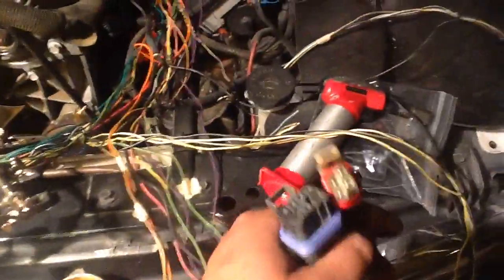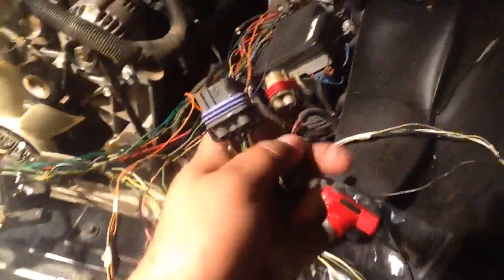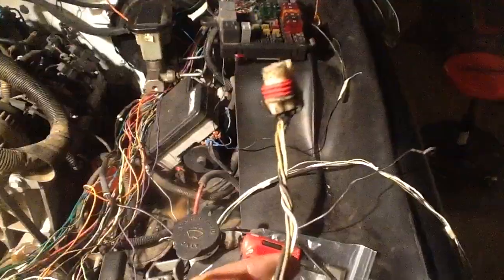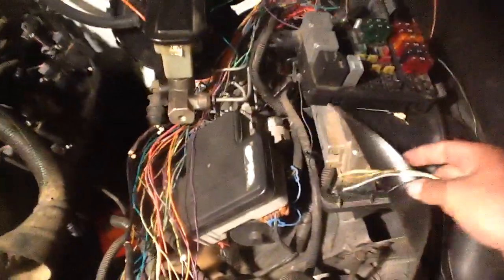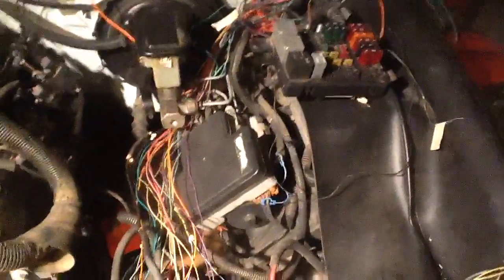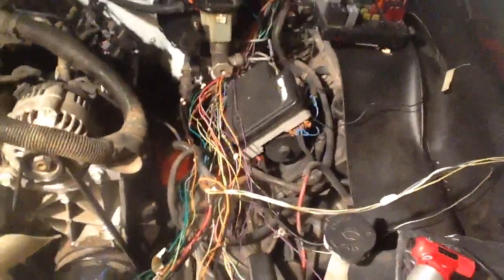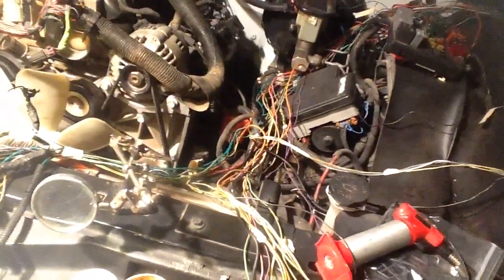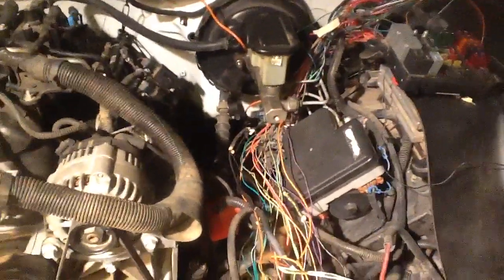OBS How to make PRND123 work on your swap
If you are swapping in LS or 4.8, 5.3, 6.0, 6.2 etc., make sure you use the range wires to illuminate your dash if they are the lighted style, and wire tap it into the donor pcm.The dash and the PCM CAN SHARE THE SIGNALS. If you don't have the GM illuminated gear indicator, use the donor park/neutral switch and LEAVE IT IN THE CIRCUIT.
C1 (pnp) blk/wht-range a
                Gry- range c
                Wht- range p
                Yel- range b
On C1 connector, just locate the wire that feeds the start relay and run that to crank request pin 59 green connector on your new PCM. The start relay will need pink hot voltage on one side of coil, GND on the same relay will be controlled by NEW PCM on the starter enable relay control pin 39 blue connector.